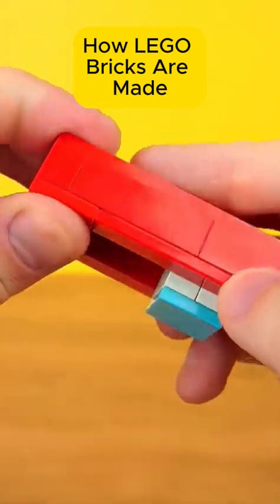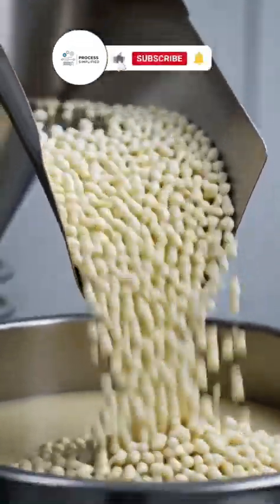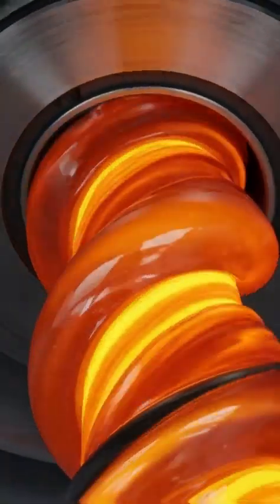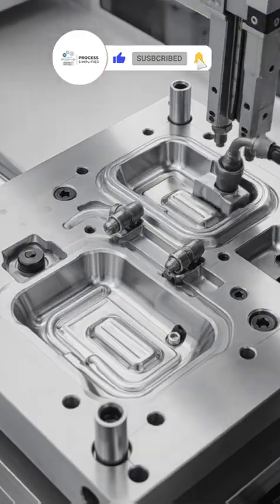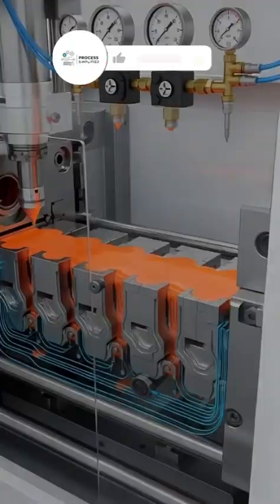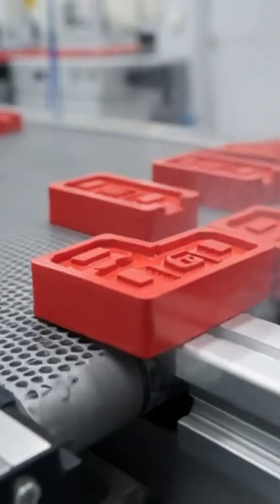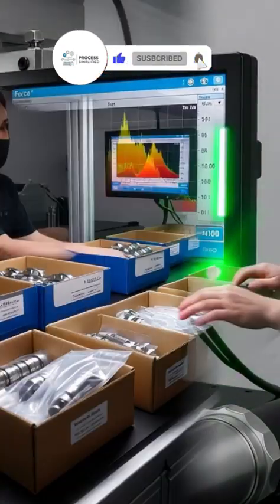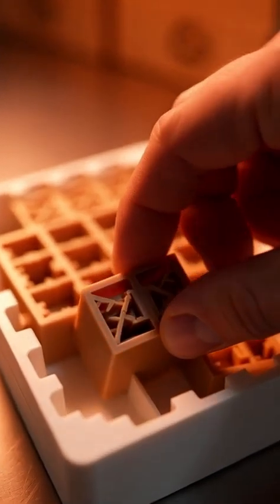How LEGO Bricks Are Made: Injection Molding Perfection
How does every LEGO brick snap with the same perfect “click”? Watch the high‑precision journey: ABS pellets are dried and color‑dosed, melted and mixed, then injected into mirror‑polished multi‑cavity molds. Hold pressure packs the part, cooling locks dimensions within 10 micrometers. Robots eject and cool parts, metrology checks studs and tubes, clutch‑force rigs verify fit, and only flawless color and gloss make it into the box. Engineering, at play.